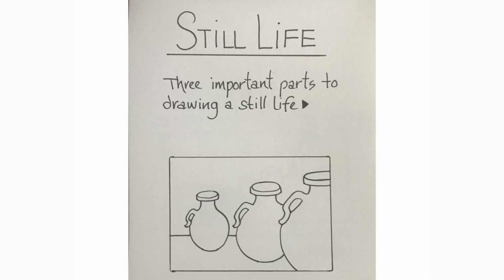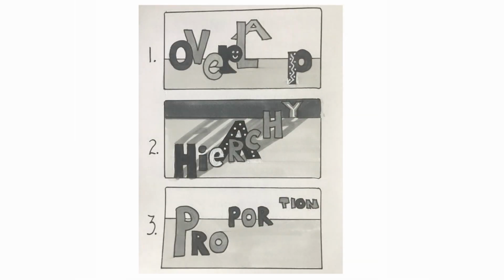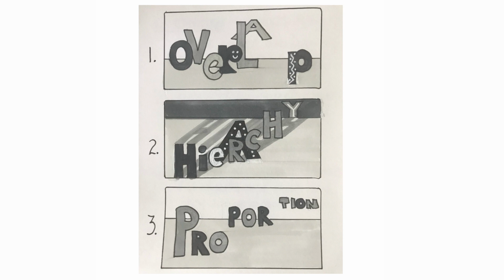6 Still Life Artists in Schools Program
Nevada County Arts Council marked National Arts in Education Week 2020 with the launch of its longest running program for the current academic year, Artists in Schools.

Teaching artist Denise Wey is featured in a series of teaching videos being made available to classroom teachers as a resource for distance as the COVID-19 pandemic wears on.

Wey has been one of Nevada County Arts Council lead teaching artists for five years now, and serves the Council’s partnership with the Nevada County Superintendent of Schools Office and Nevada County Media.

The concept for the eight video lesson series, according to Wey, is to “ensure that arts instruction and the opportunity to be creative is still available to young people.  We deliberately made these first lessons very basic, using readily available supplies like pencil and paper.”

In fact, the first eight lessons are based on sequentially teaching many drawing, sketching, and shading techniques using just a pencil.  This series of videos is just part of Nevada County Arts Council's work during the 2020-21 academic year, in which students are guaranteed weekly experience with the visual arts.  The lessons are focused for elementary aged students in grades 1-5, but many of the lessons are applicable for any beginning artist, or anyone wanting to review basic techniques.

For mor information on Nevada County Arts Councils arts education programs,